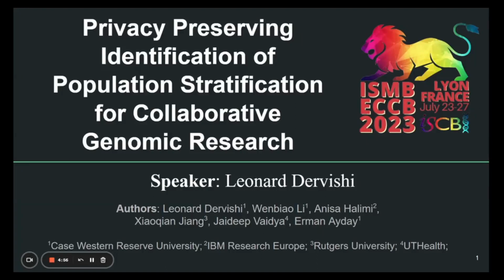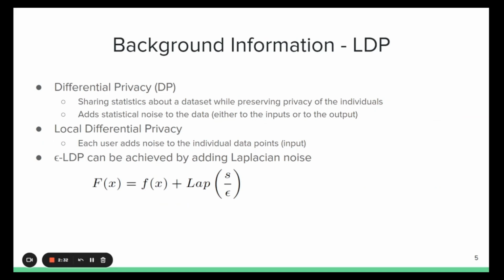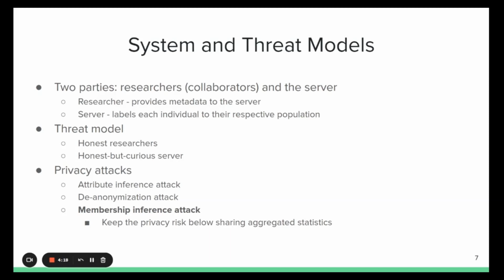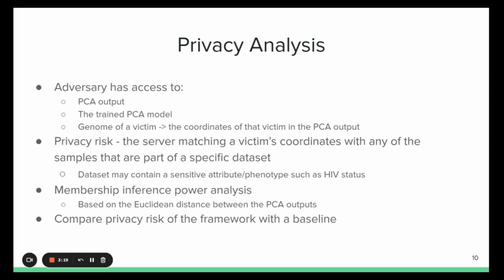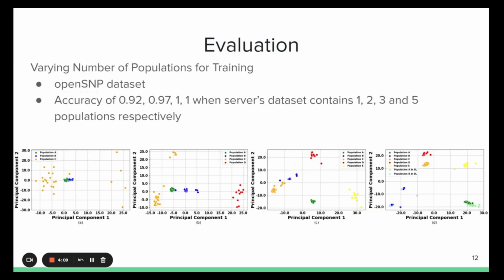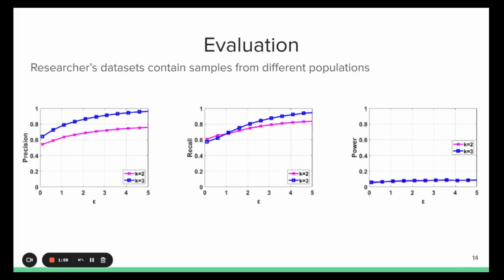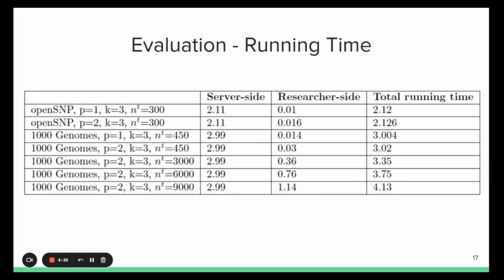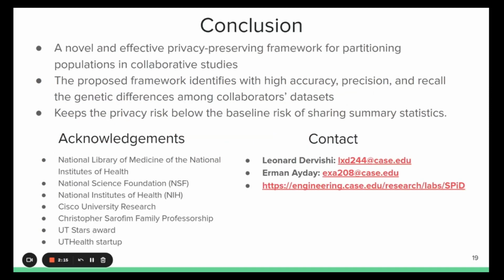Privacy Preserving Population Stratification for... - Leonard Dervishi - GenCompBio - ISMB/ECCB 2023